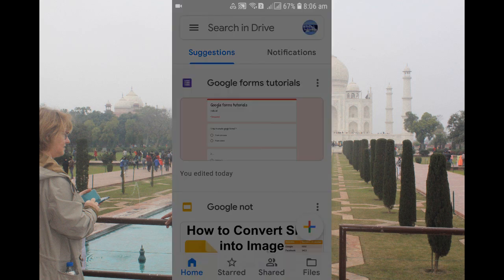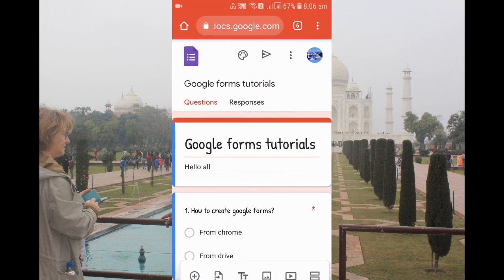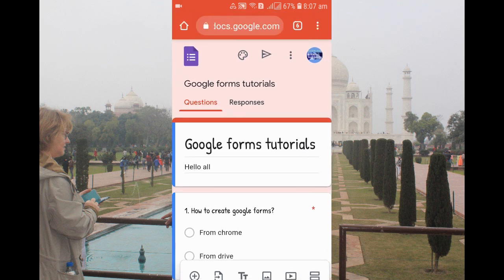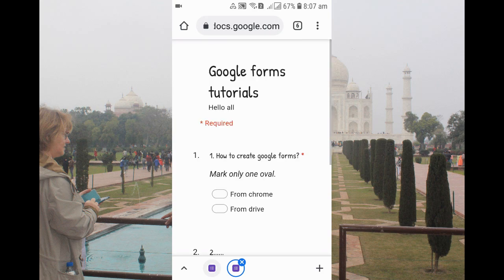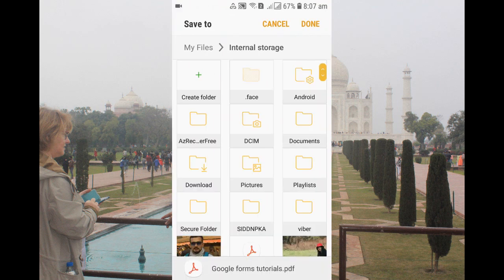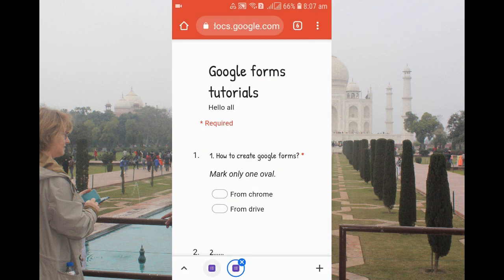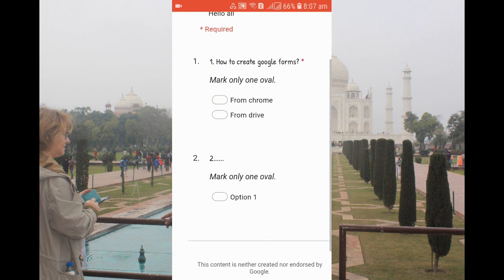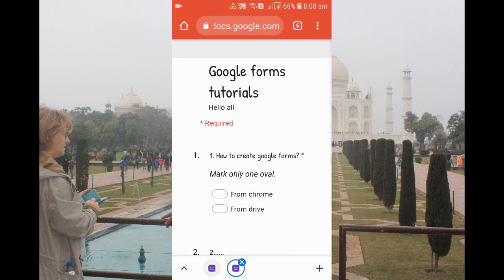Convert Google Forms into Pdf /Word in Mobile ( How to Convert Google Forms to Pdf/ Word in Mobile)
This video gives a clear idea about converting google forms in to pdf / word in mobile.

google forms full tutorial step by step in hindi,
google forms tutorial for teachers 2019,
tutorial google form untuk guru,
tutorial kehadiran guna google form,
tutorial google form pilihan ganda,
tutorial on google forms,
google forms tutorial in hindi,
google forms full tutorial in hindi,
google forms tutorial iphone,
google forms tutorial in mobile,
google forms tutorial in malayalam,
google forms tutorial in urdu,
google forms tutorial in english,
google forms tutorial in mobile malayalam,
google form tutorial indonesia,,
google forms tutorial mobile,
google forms tutorial malayalam,
google form tutorial multiple choice,
tutorial membuat google form,
google form making tutorial,
tutorial membina google form,
tutorial absen online google form,
tutorial ujian online google form,
tutorial soal online google form,
google form tutorial ppt,
google form quiz tutorial,
questionnaire google forms tutorial,
google form survey tutorial,
tutorial membuat soal google form,
tutorial soal google form,
google form tutorial youtube,
how to create a google form quiz,
google forms tutorial 2021,
google forms tutorial 2019,
google form based on answer
tutorial cara membuat google form,
tutorial create google form,
tutorial google form challenge,
google doc form tutorial,
tutorial google form diagram,
tutorial edit video google form,
google forms tutorial for survey,
google forms tutorial for questionnaire,